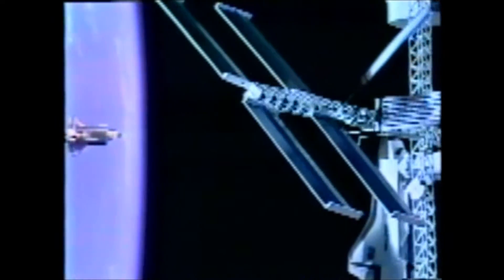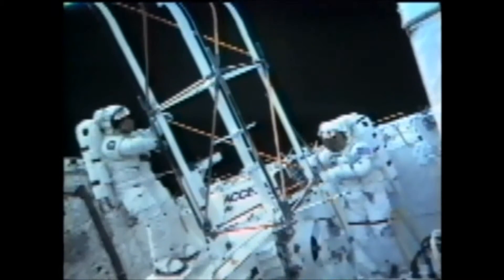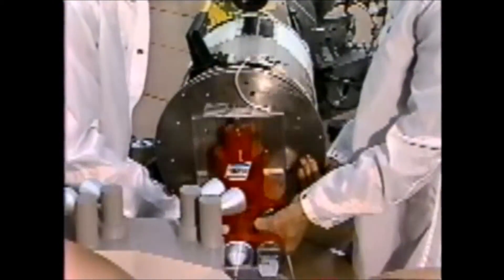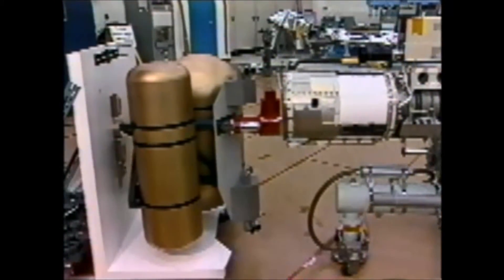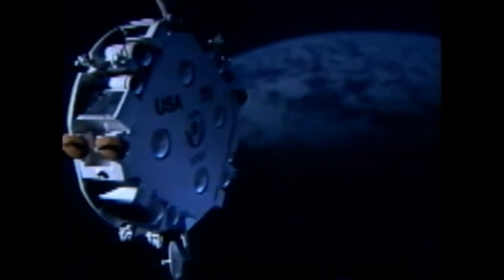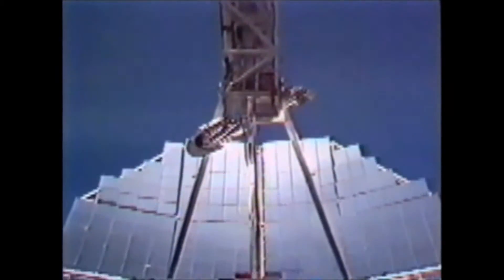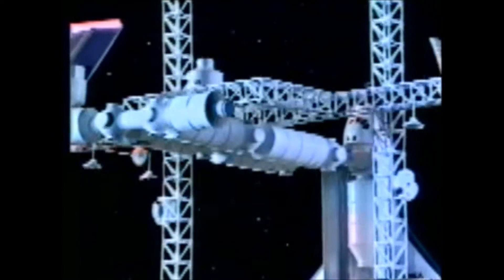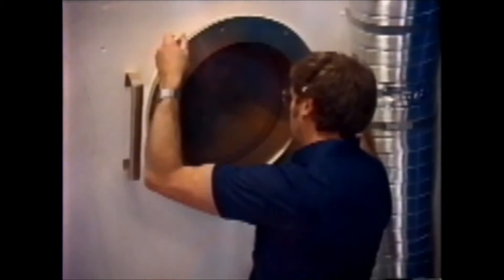Designing the International Space Station - NASA 1986 - Space Exploration History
Designing the International Space Station
Extract from "Space Works 5" (NASA 1986)
Space Exploration History

Full Space Works episode: - coming soon-

Skylab ) was the first test of our ability to endure weightlessness, and astronauts found that they could effectively work, exercise, eat and sleep in their temporary home
More recently, the Space Shuttle ) has allowed us to fly into orbit, conduct our business and return.
In addition to providing a laboratory for carrying out experiments in micro-gravity, the Shuttle has also benefitted us commercially and scientifically through the deployement and capture of satellites.
But the Shuttle was designed with a larger goal in mind: to transport astronauts and material to a proposed base, a permanent manned space station.
In November of 1985 shuttle astronauts Jerry Ross ) and Sherwood Spring ) tested an assembly concept for construction of erectable structures in space ), more commonly known as ACCESS
Poles were linked together to make a framework, similar to the one which will be used to build the space station in the early 90's.
At the McDonnell Douglas ) underwater test facility astronauts can practice outer space construction in a neutral buoyancy tank. Here they assemble poles into 5mt cubes, which will serve as building blocks for the framework of the station.
Sophisticated robot systems will assist in the building of the station and capture of satellites. According to space station chief scientist, doctor David Black
«One of crucial capabilities, and it's been provided by Canada, is a major remote manipulator that will run around in a cross-like structure, on tracks, and be able to move all throughout the space station; and the reason that's important is that we plan on using that robust, very healthy arm to assemble the space station itself.
The OMV, the Orbital Maneuvering Vehicle ), is in fact a little space tug: in its purpose to go out, attach itself to satellites which we want to bring back to the space station for repair, hold them back into the [...] of the space station, then they can be put in the hanger or the garage where the astronauts can then work on it.»
The new space station is designed to avoid the tremendous drag of solar arrays by incorporating Solar Dynamics: large mirrors will reflect the sun's energy onto a fluid, which becomes super-heated and runs a turbine
Roughly the size of a football field, the space station will house modules from the United States, Japan and Europe. The modules provide space for housing, micro-gravity and live science research.
Making a place to live that meets crew needs in an airless, weightless environment is of primary importance in the space station design. Again, doctor Black:
«We're trying to make the habitability part of the structure: comfortable, as much space as we possibly get, so that the astronauts don't feel trapped; there will be windows in the facilities so they can look out - it turns out that's very important, psychologically.»
NASA's space station: a stronghold for science, technology and space exploration in the 1990's.